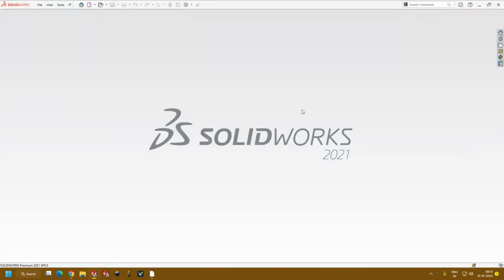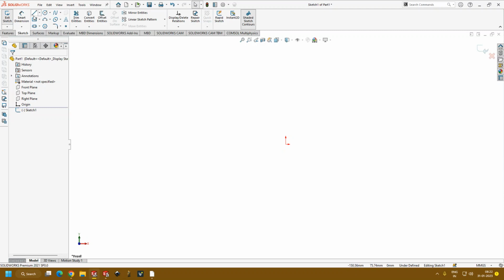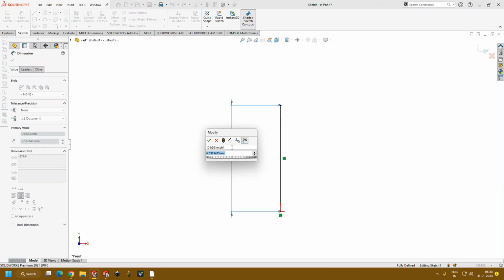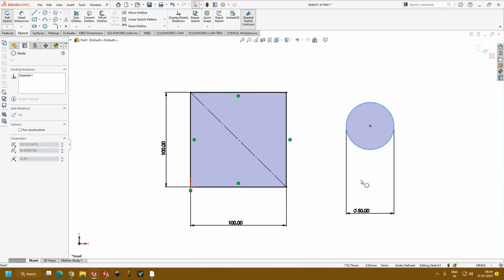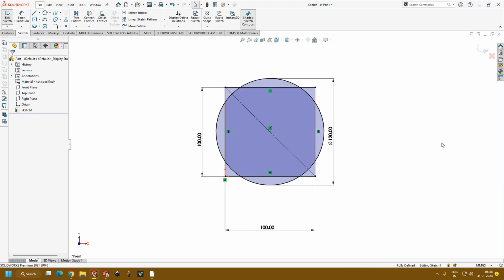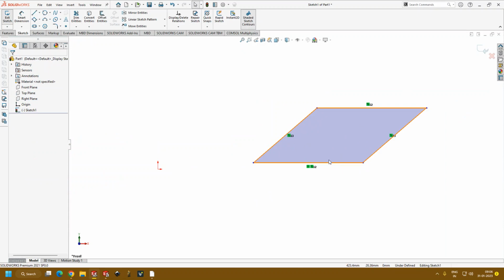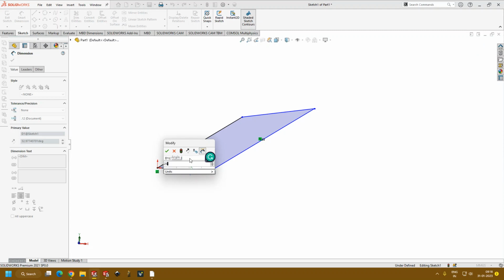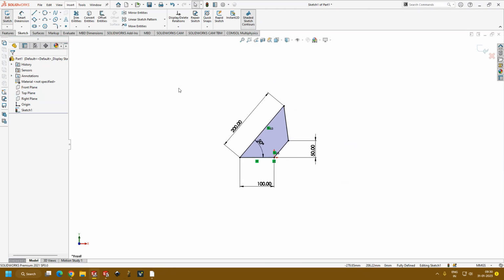SolidWorks Lecture: 1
Fundamentals on Solidworks
Lecture 1
Important concept: Constraints